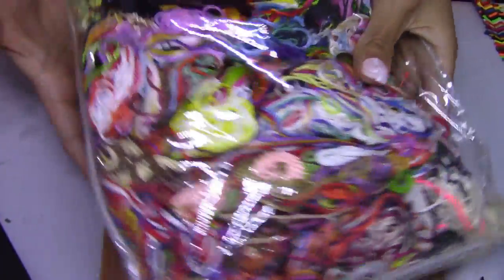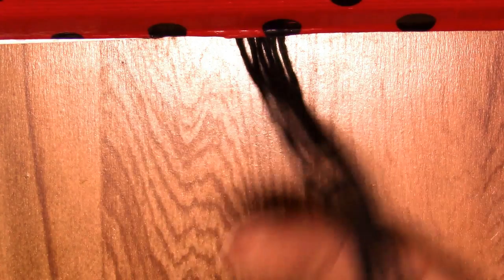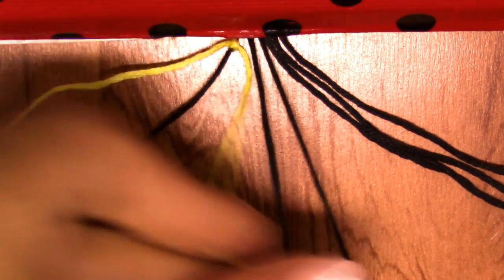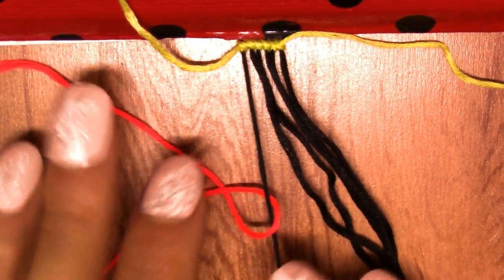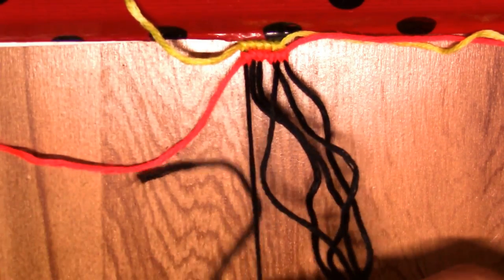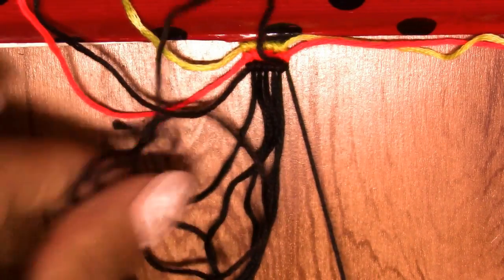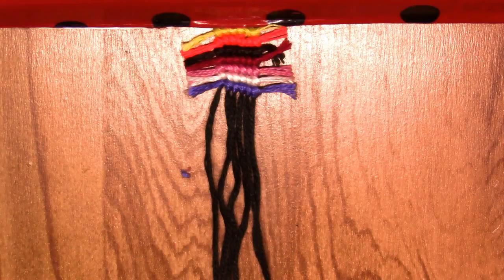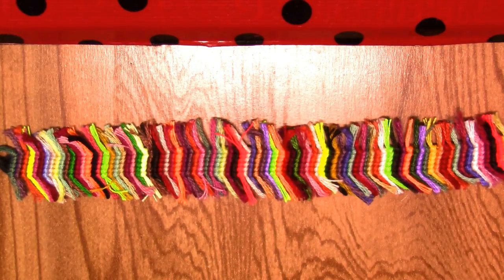Friendship Bracelet: Sarape for Begginers- What to do with left over strings